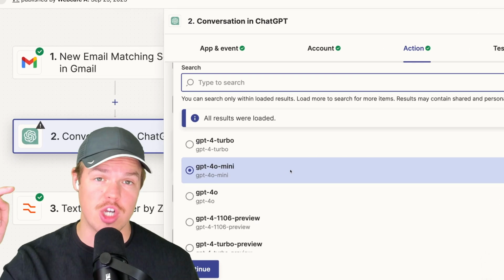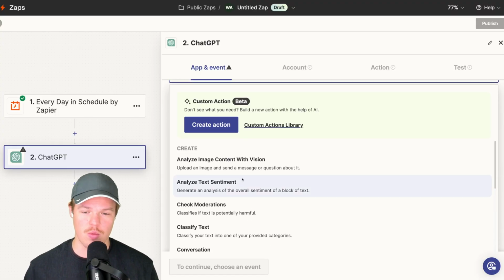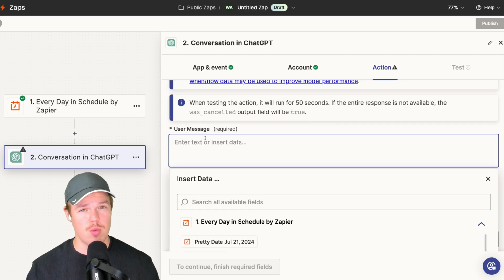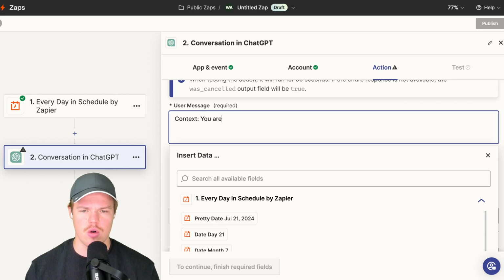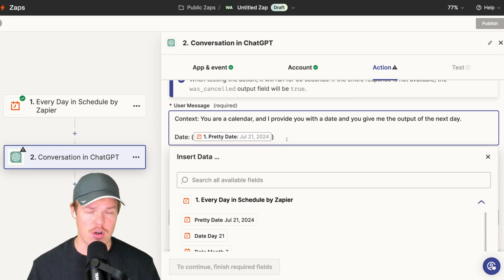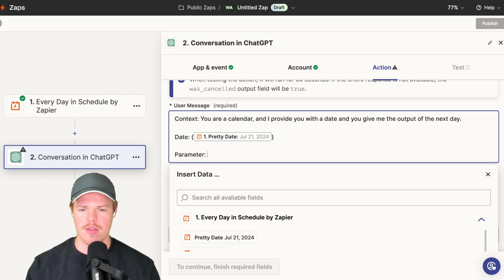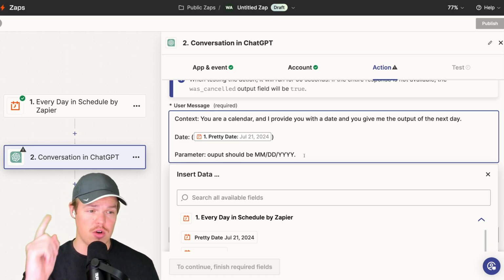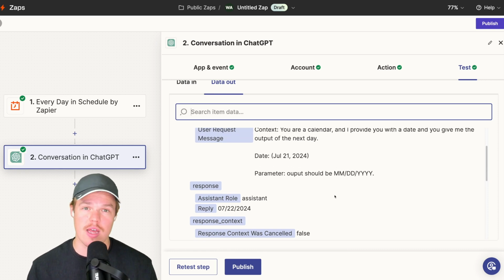GPT-4o Mini and Zapier Complete Guide: What is GPT-4o Mini? OpenAI's New Multimodal AI Model Family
How can I access GPT-4, GPT-4 Turbo, GPT-4o, and GPT-4o mini?